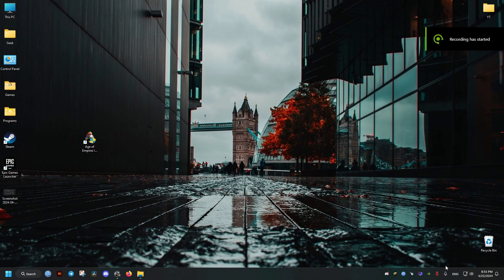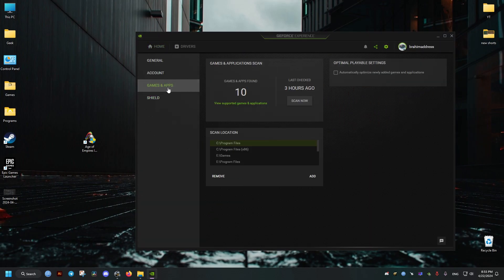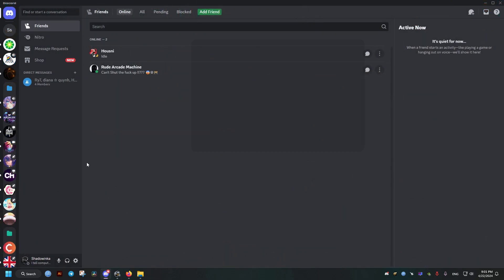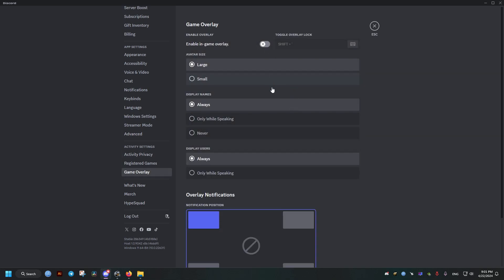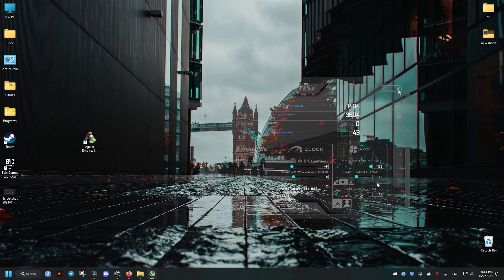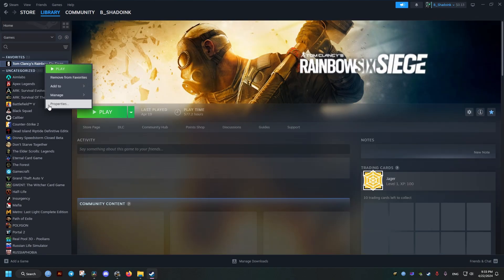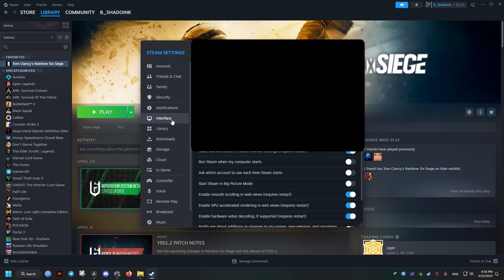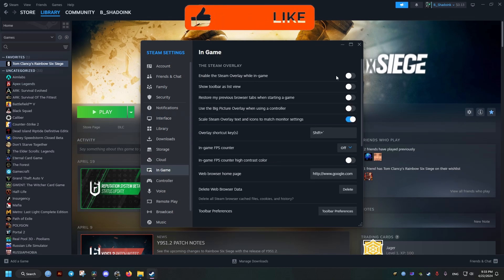Age of Empires II Definitive Edition Crashes Fix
This video's purpos is to show you how to fix the constant Age of Empires II Definitive Edition crashes at startup and while playing for a couple of minutes without giving any error messages by disabling software that runs in the background while playing that uses overlays like Discord, Steam, MSI afterburner and shadowplay that comes with geforce experience, it seems that AOE 2 has conflicts with this type of behaviour from windows software.

This was tested and works on windows 11 pro but it should also work with other versions of microsoft operating systems like windows 10.